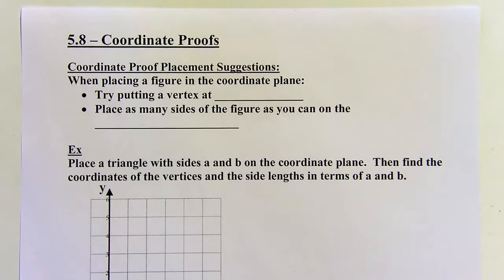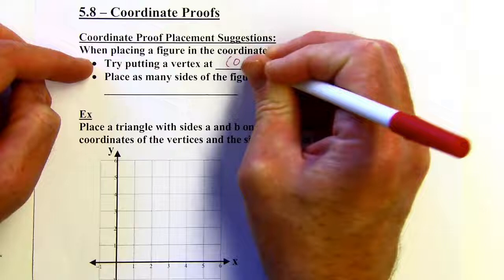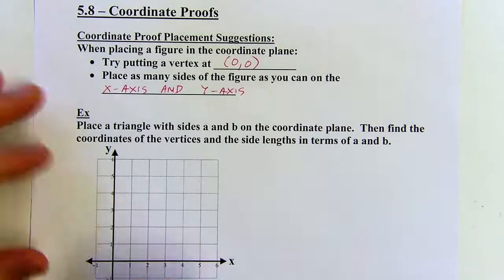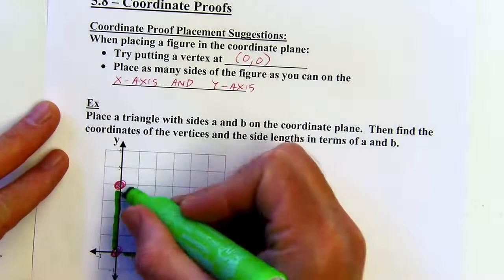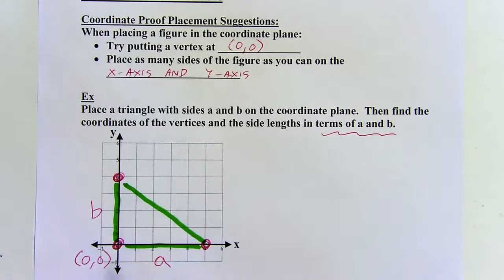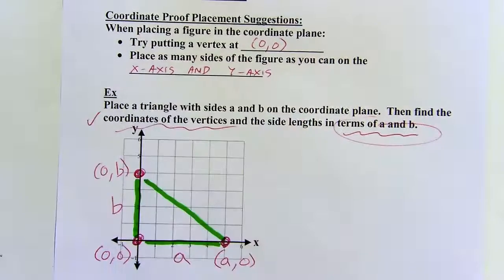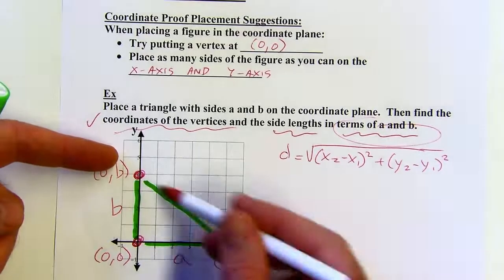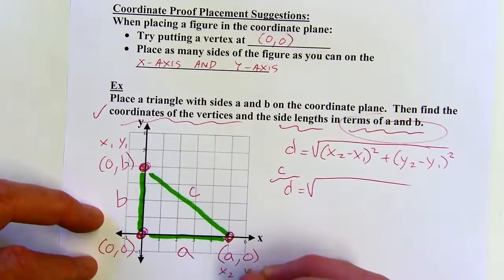Geometry - Big Ideas 5.8 - Coordinate Proofs